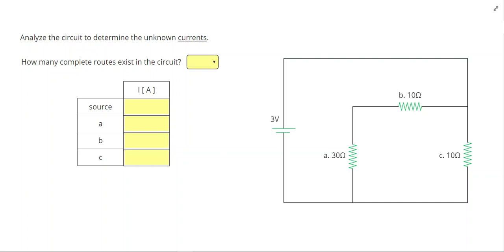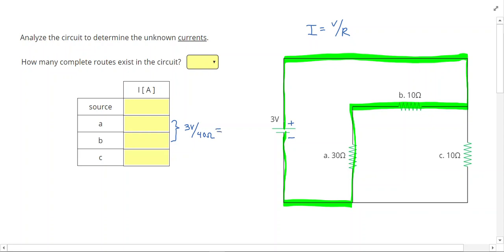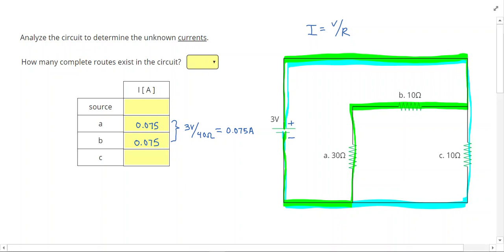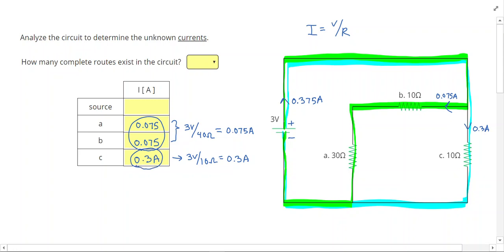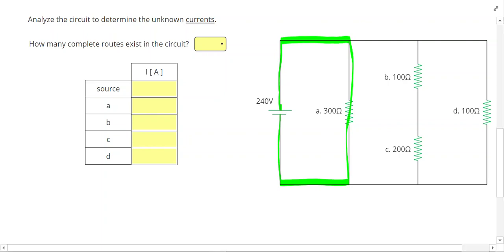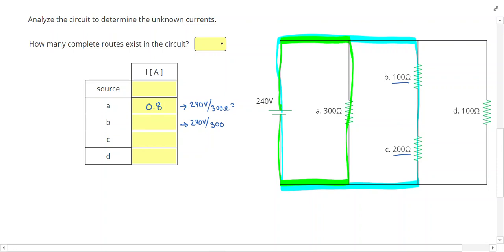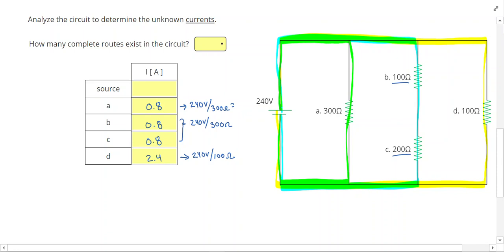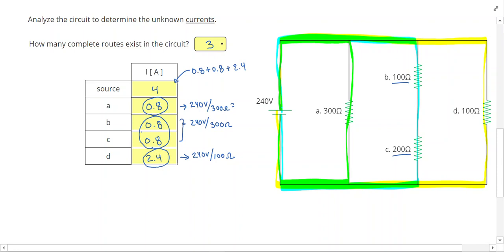Circuit Analysis - Current Calculations - positivephysics.org